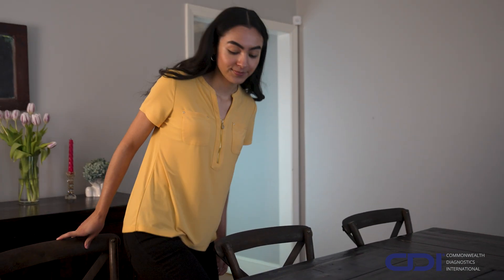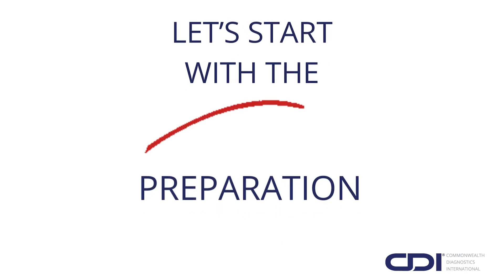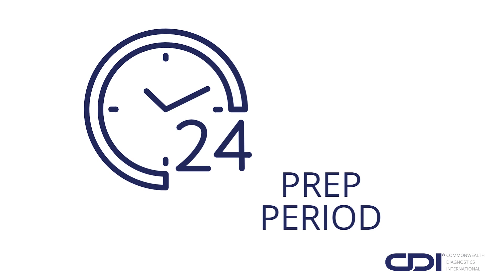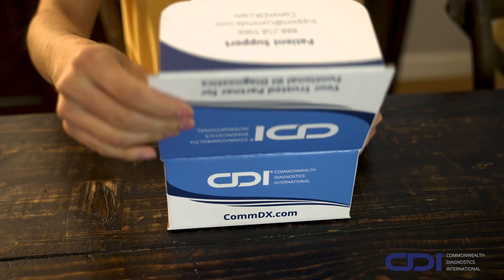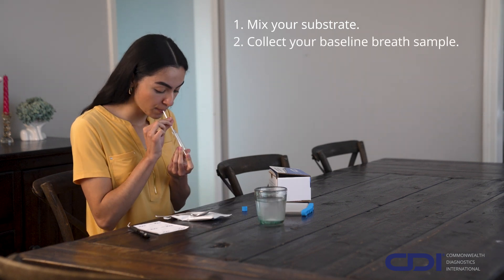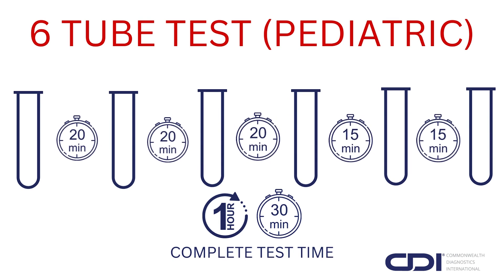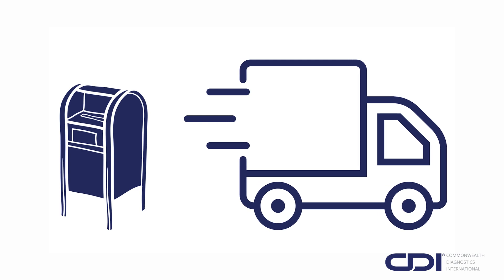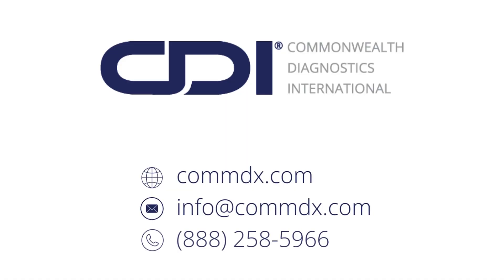Instructional Video: CDI's Hydrogen and Methane 10 Tube & 6 Tube Breath Test for SIBO & IMO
Learn how to perform CDI's Hydrogen and Methane 10 Tube (Adult) & 6 Tube (Pediatric) Breath Test for SIBO & IMO with this instructional video. Ensure your test is conducted correctly by following the written Instructions For Use included in your breath test kit. Find additional resources and translated guides in English and six other languages at CDI's Patient Resource Center